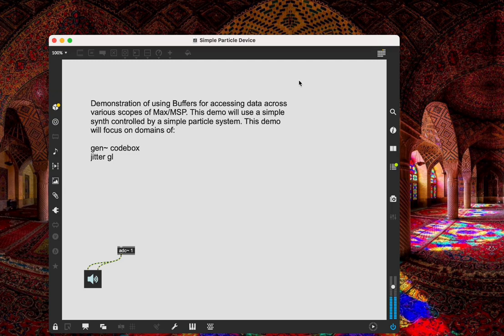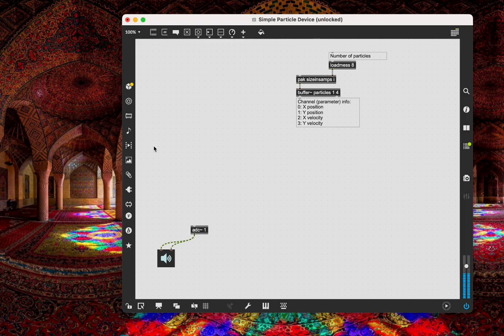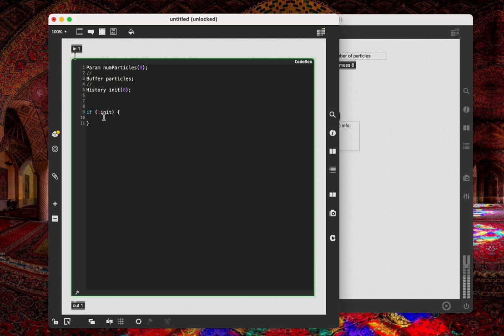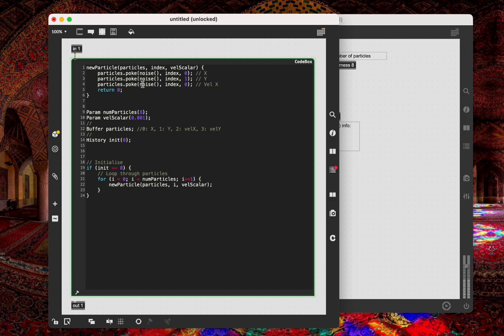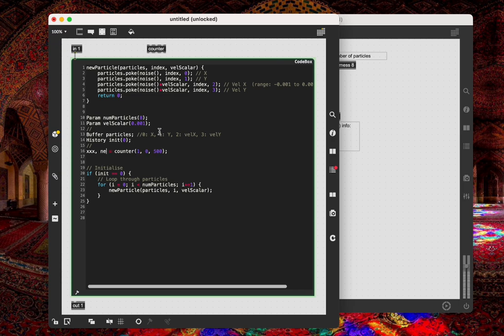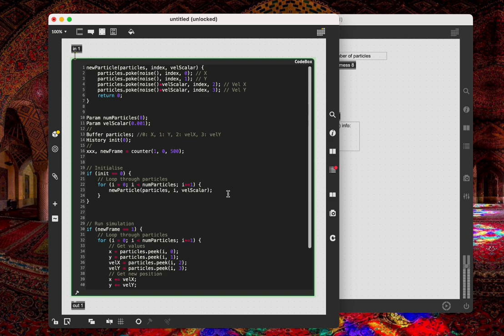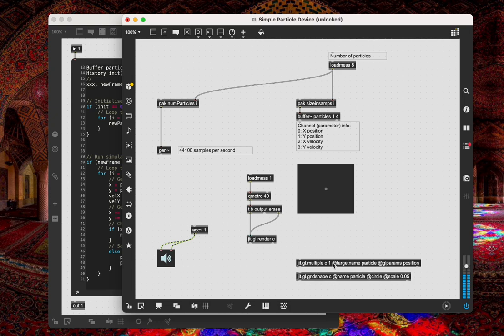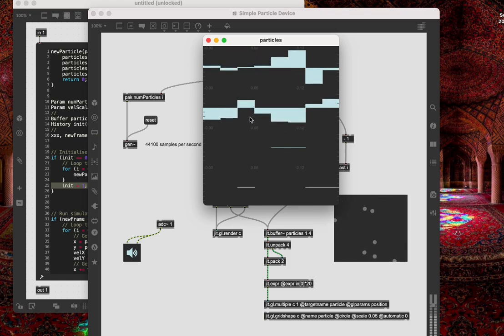Using Buffers to create a particle synth in Max/MSP - Part 1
This demo uses gen~ codebox, buffers, jitter opengl

This 2 part tutorial is to help demonstrate a method I use a lot in my devices which is to use buffers as centralized data. the reason is because we can conveniently access them in so many places in max (gen, js, jitter, etc). In this demo we create a simple particle system to modulate a simple wavefolding oscillator bank. The simulation and DSP is done in gen~ codebox and then visualized in jitter gl all using the same buffer to store and recall the particle info. I hope this is helpful for some in deciding how to structure more complex projects in Max and is a scaled down demonstration!